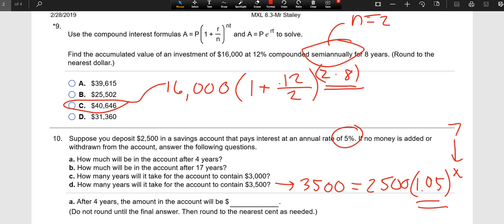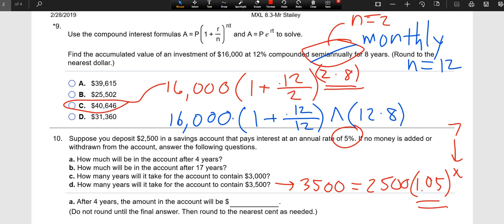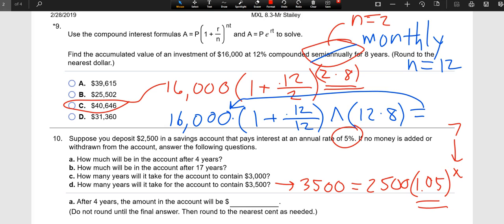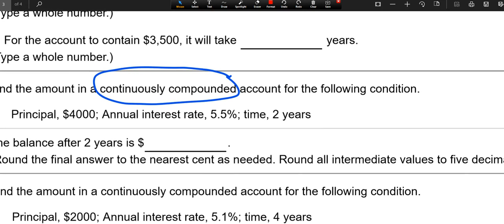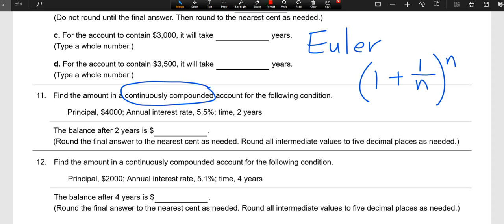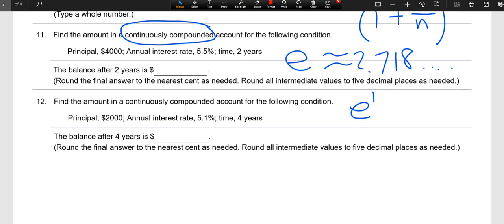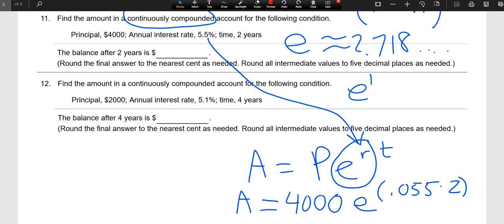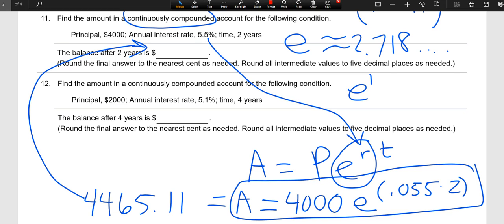8 3 Story Problems Part 2